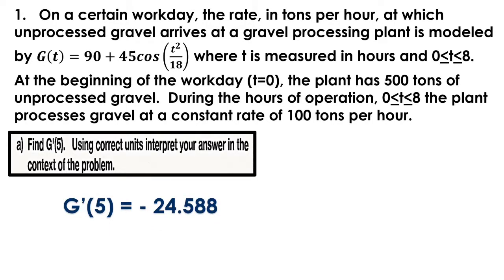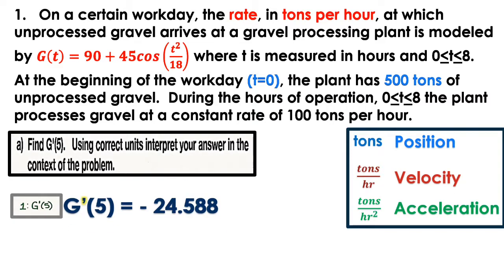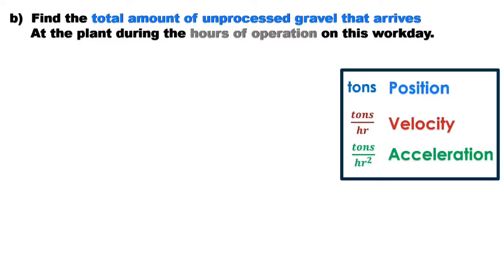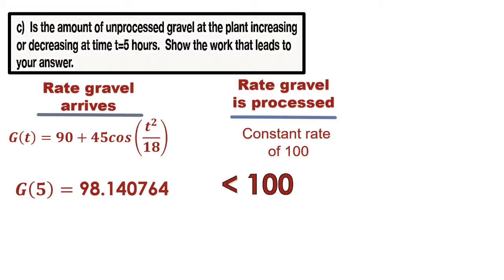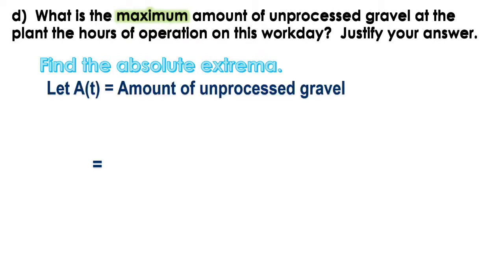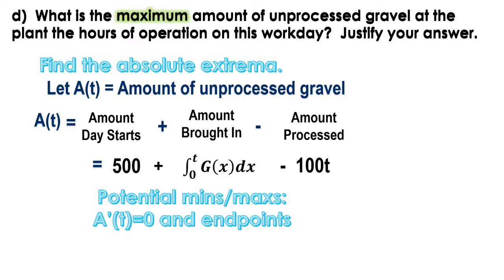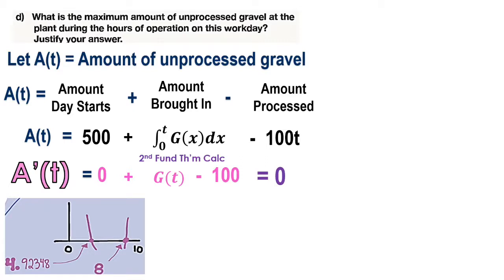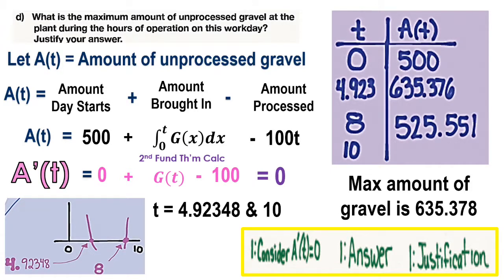AP AB Free response 2013